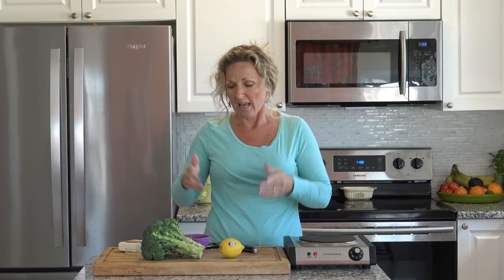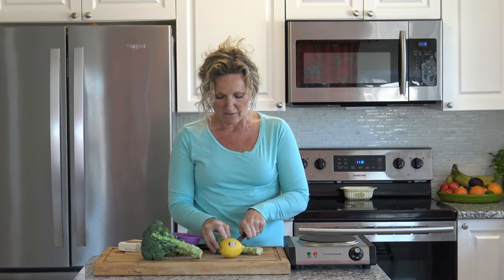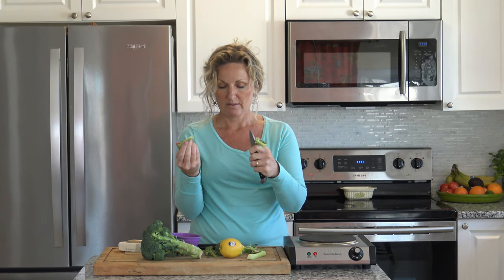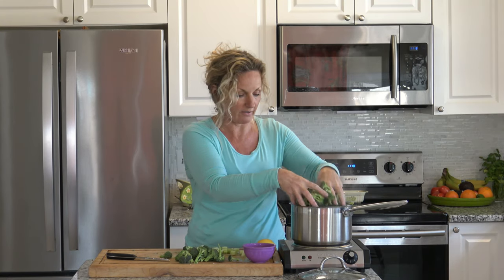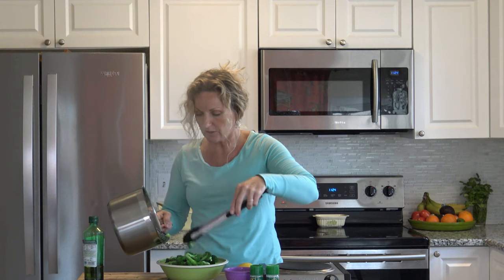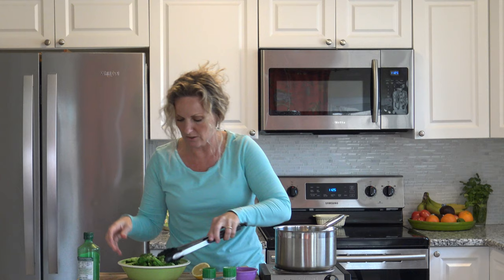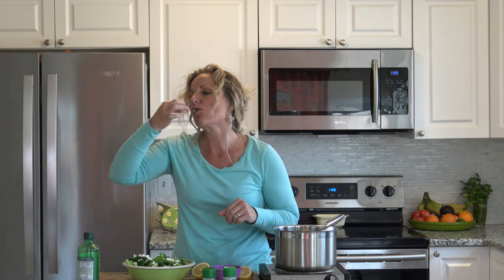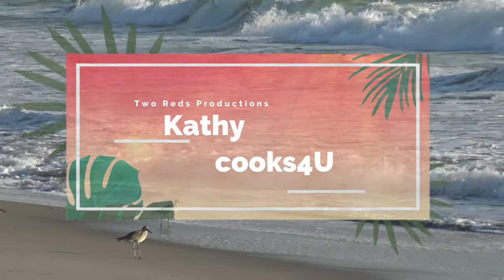How to cook Perfect Broccoli | Broccoli with Lemon and Feta | Kathycooks4U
Kathycooks4U shows you how to cook perfect broccoli every time.  Broccoli is so healthy, it is an amazing cancer fighting agent.  As a vegetable side dish recipe this could not be easier.

Broccoli with Lemon and Feta

Refer to video as regard to how to cut up broccoli

Steam Broccoli in pan.  Make sure to use a steamer basket.

DO NOT overcook your broccoli.  Once it is slightly tender take it off the stove.  It will continue cooking.  It should have a bright green color.  Drain water and pour broccoli into a bowl.  Drizzle with olive oil, salt, pepper, and 1/4 lemon.  Toss.  Add 1/4 cup feta and serve.